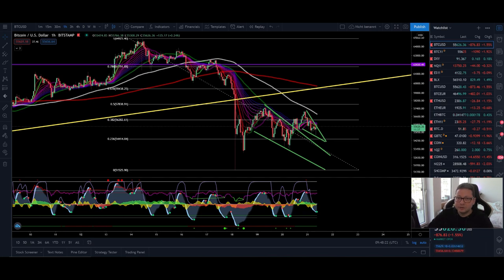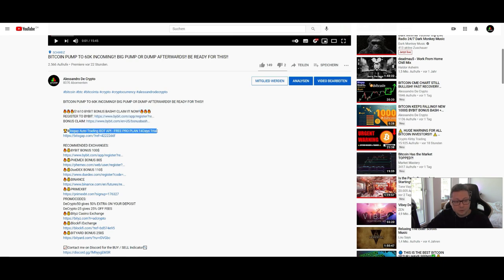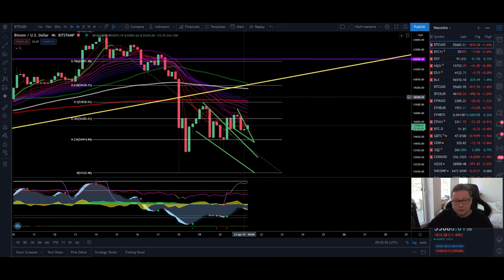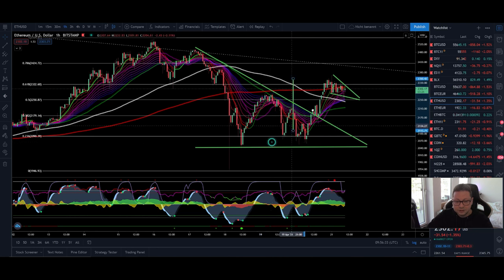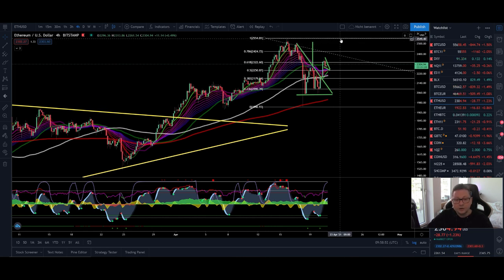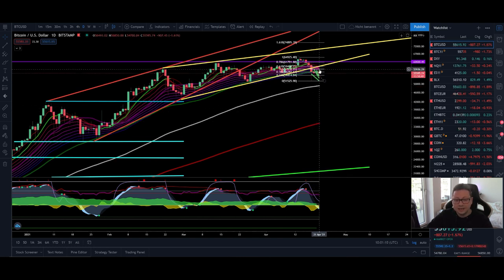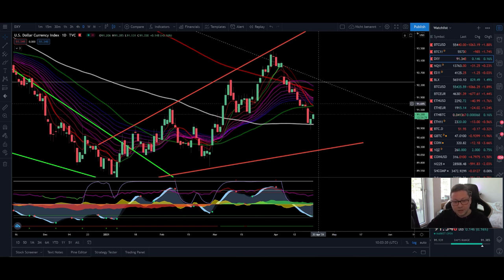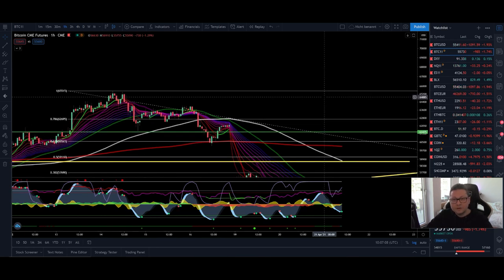ETHEREUM IS LEADING!! BITCOIN TO FOLLOW ETHEREUM SOON!!